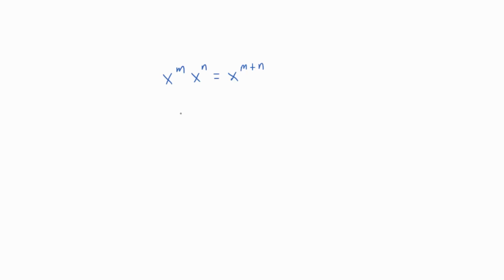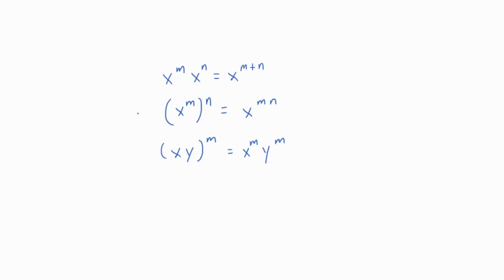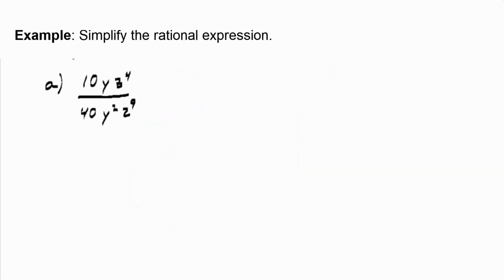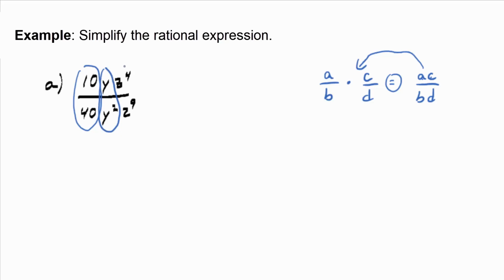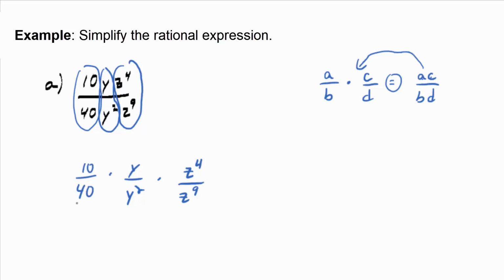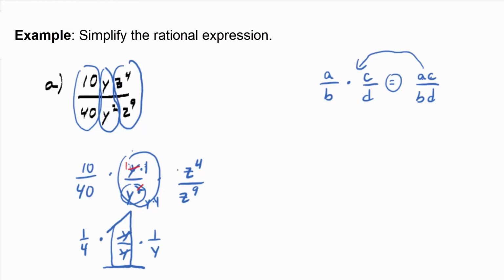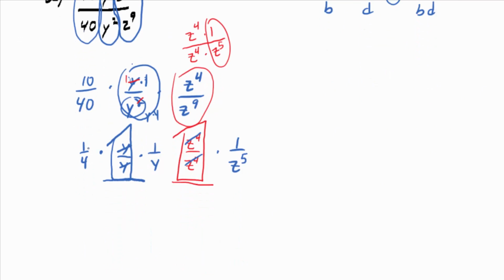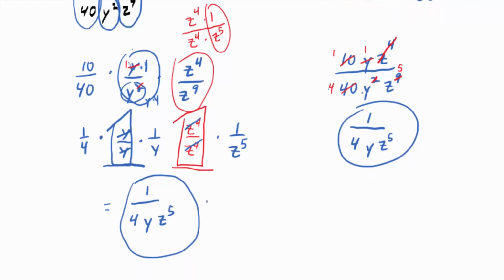Video 6.1.2: Laws of Exponents Review and Simplifying Rational Functions